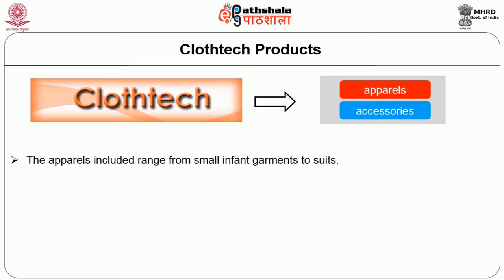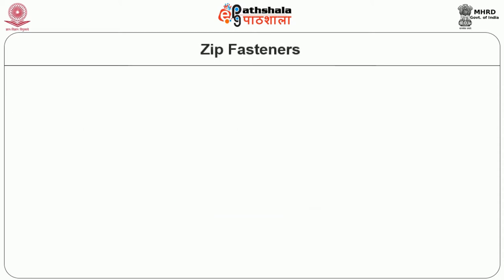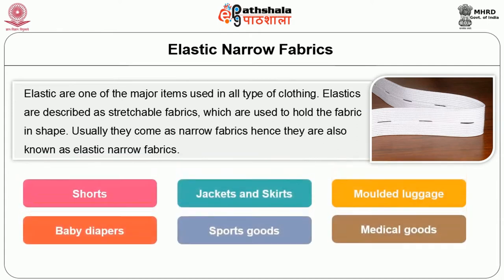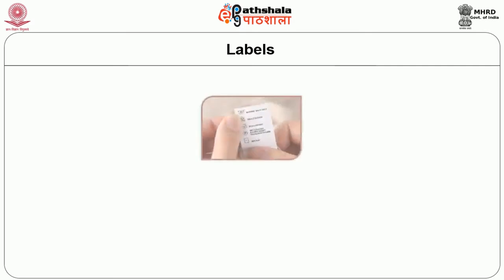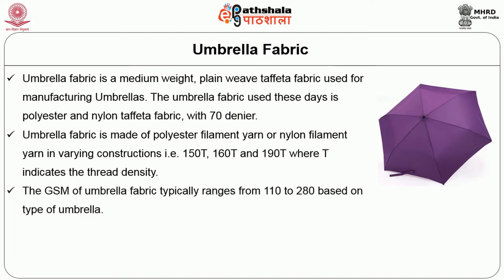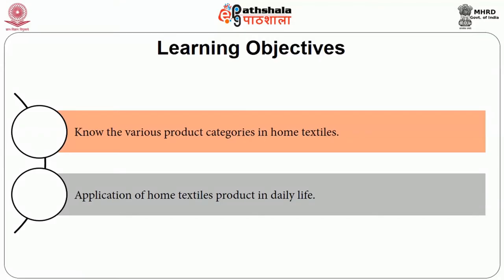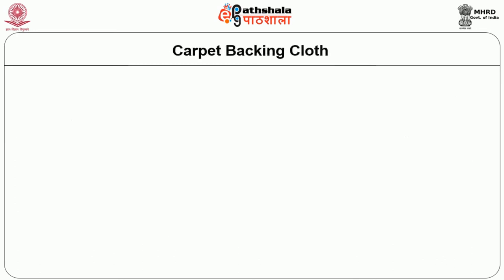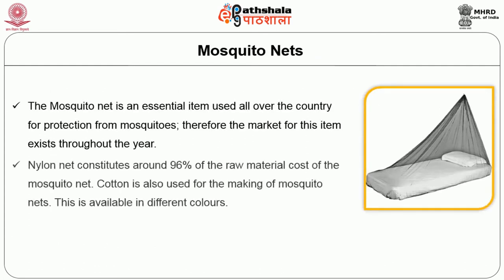Cloth and Home Textiles